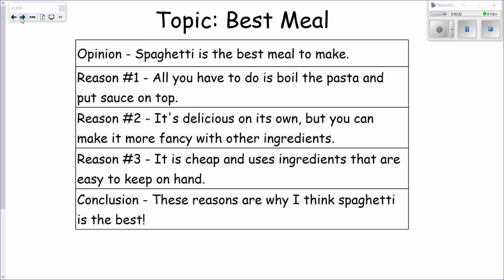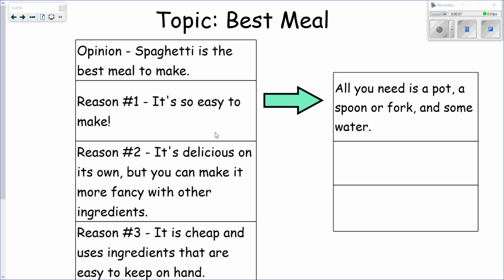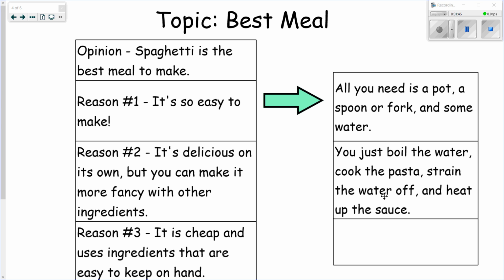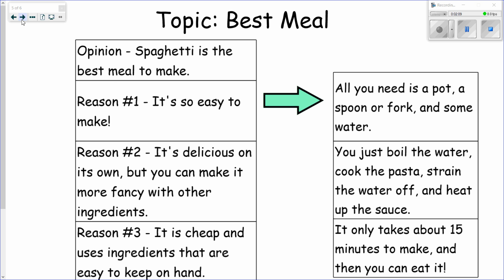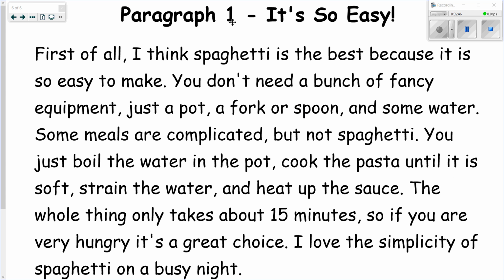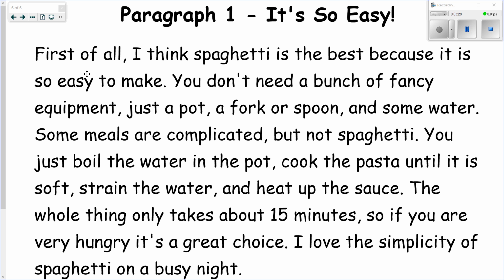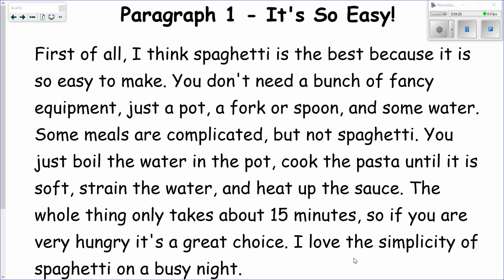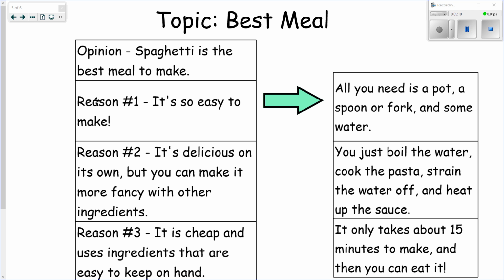Writing - April 28, 2020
We are taking yesterday's paragraph and stretching it out into more paragraphs!